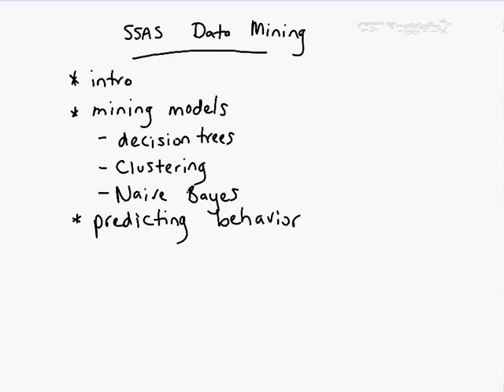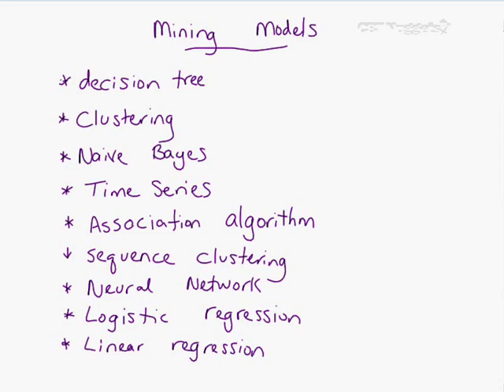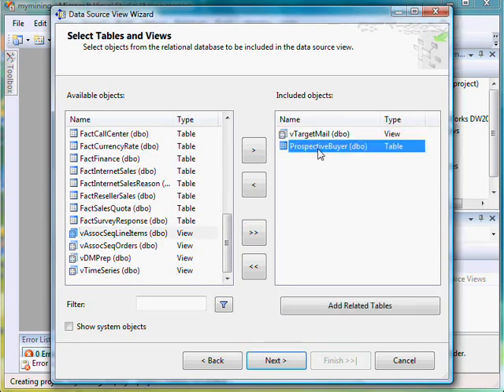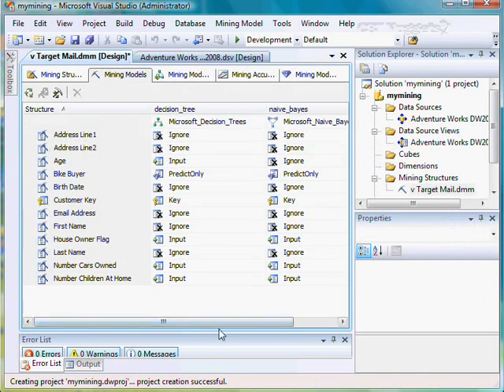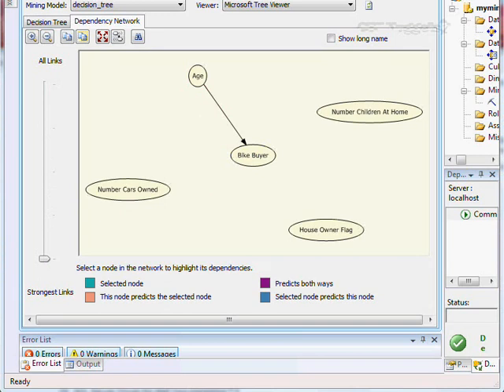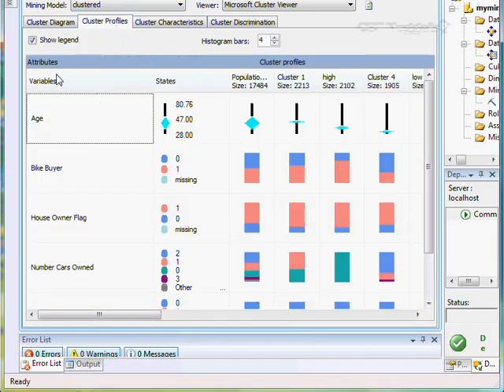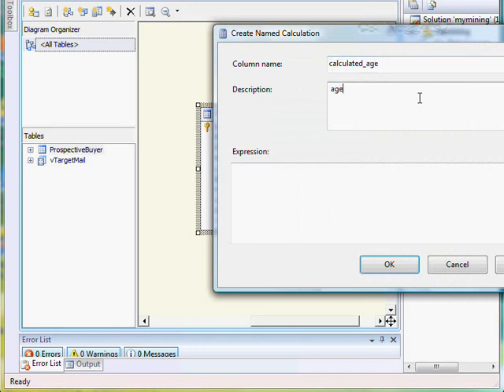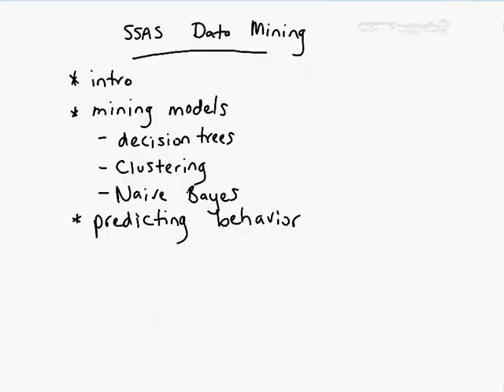MIcrosoft BI Training Video - SSAS Data mining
* Introduction SSAS Data mining
    - Define the problem
    - Prepare data
    - explore data
    - Build Model (Training / Testing)
    - Explore: Validate Model
    - deploy model
* SSAS Data Mining Model
      - Decision trees
      - Clustering
      - Naive Bayes
      - Time Series
      - Association algorithm
      - Neural Network
      - Logistic Regression
      - Linear Regression
* Predicting behavior

SSAS training Videos
SSAS training Videos for beginners
Collection of SSAS Training Videos ..
SSAS Architecture
SSAS Concepts
Step by step SSAS training videos..
SSAS Training Videos for freshers..
Step by step SSAS concepts..
What is SSAS?

SSAS Interview Questions and answer
SSAS Interview Questions for Freshers and Experienced professionals.
SSAS Interview Questions for Experienced professionals
SSAS Interview Questions for beginners